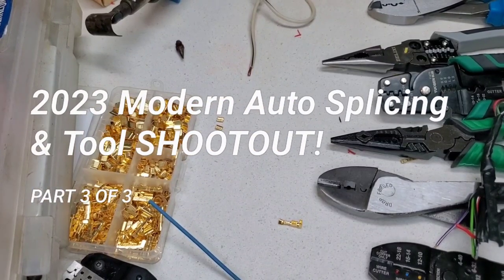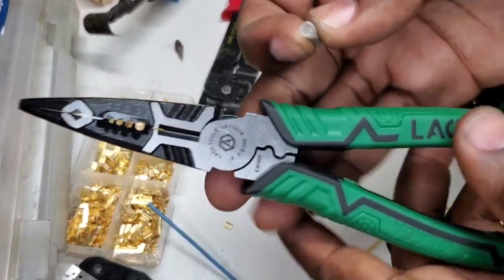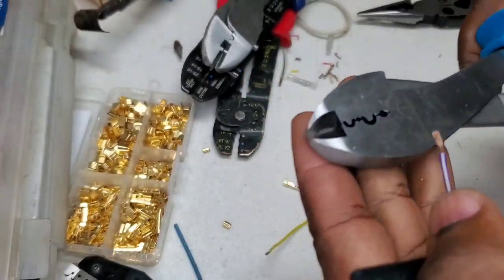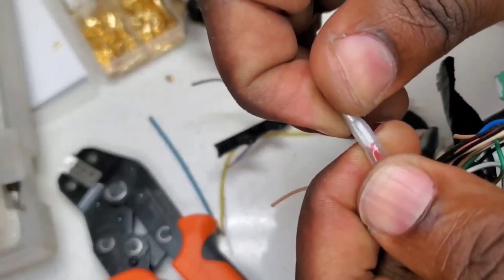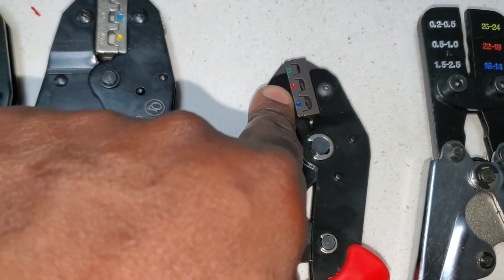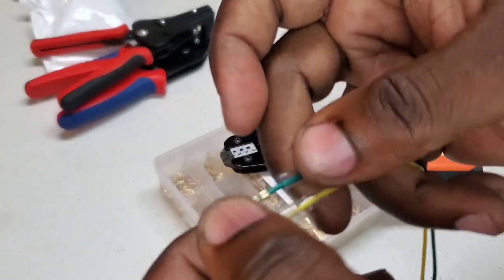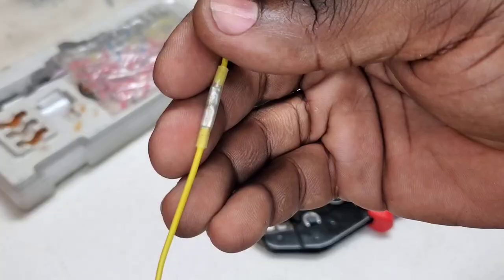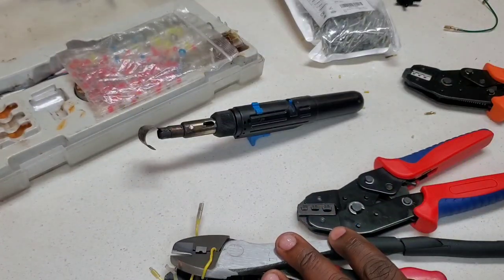2023 DEFINITIVE/Latest Automotive Splicing Guide for small gauge wires and Tool SHOOTOUT/REVIEW! PT3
2023 DEFINITIVE/Latest Automotive Splicing Guide for small gauged wires and Tool SHOOTOUT/ REVIEW!

Ultra Dielectric Grease, 453g Tub. 1LB Withstands 500F+ !

Mag-Torch Detail Torch Kit (MT790K)

HKS Ratcheting Crimping Tool Set 11 PCS

TUOFENG 20 AWG Wire Electrical Wires 20 Gauge Tinned Copper Wire, PVC (OD: 1.75 mm) 6 Different Colored

YARRAMATE Wire Stripper Universal 3 In 1 Automatic Tool

SPEEDWOX Wire Crimpers Electrical 8-Inch Electrician's Terminal Crimp Pliers

LAOA Needle-Nose Pliers Electrician Pliers

DELIXI Multi-Function Needle Nose Pliers

Tnisesm Wire Crimping Tool 26-10 AWG

FTZ Electrical Control Cycle Ratcheting Crimp Tool for 26-14 Gauge Insulated Terminals

300 PCS Heat Shrink Butt Connectors Kit - Waterproof Wire Connectors Insulated Electrical Terminals Connectors (White A.W.G 26-22)

AIRIC Crimping Tool for 24-14 AWG Insulated Terminals Ratcheting Crimper

iCrimp SN-2549 Ratchet Crimpier 0.08-1.0 mm ² 18-28AWG

iCrimp Ratchet Wire Crimping Tool Set w/ 5 Interchangeable Jaws

Teansic 1000 Pcs 2.8/4.8/6.3 mm Quick Splice Crimp Terminals

Tnisesm 525 Pcs Open Barrel Crimp Terminals

Crimping Tool Qibaok Ratcheting Wire Crimper

NeoWire Heat Shrink Tubing 1/4", 3:1 Ratio Shrink Tube Industrial and Marine Grade

Tnisesm 350Pcs 26-10 Gauge Non-Insulated Butt Connectors Assortment Kit

PITTSBURGH 9-1/2 in. Wire Crimping Tool

PITTSBURGH 8 In. Four-Way Wire Crimper/Stripper Tool